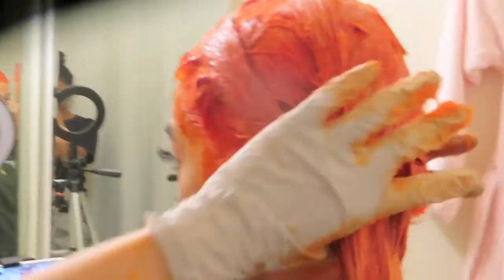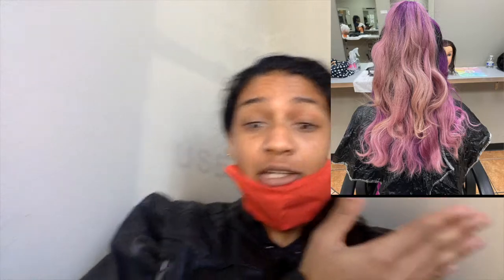Giving Janet an ORANGE Makeover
Hi friends, I've been meaning to finish this video for some time now, gave Miss Janet a lil makeover, super pleased with how it came out.

Check out Janet’s Chanel!!
Beauty Instagram: phvm.beauty